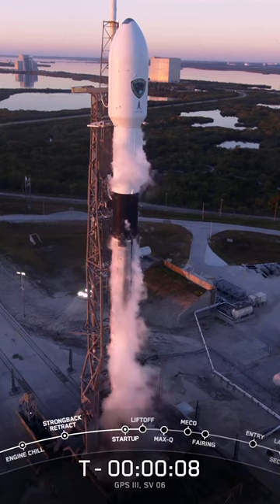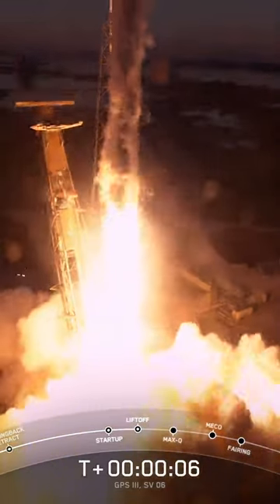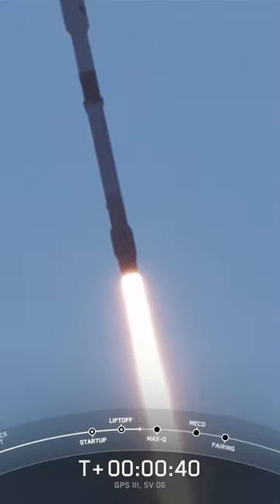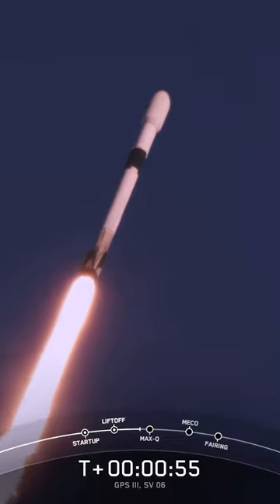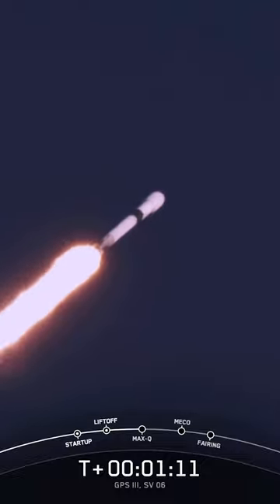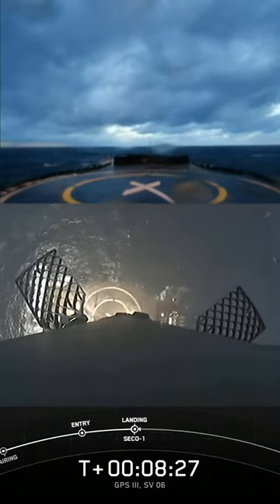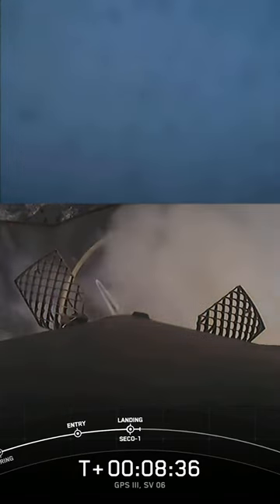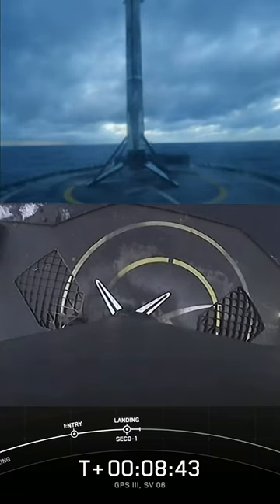LAUNCH & LANDING: SpaceX Falcon 9 GPS-III-SV06 Mission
SpaceX launched the GPS III Space Vehicle 06 mission on Wednesday, January 18 at 7:24 a.m. ET, from Space Launch Complex 40 (SLC-40) at Cape Canaveral Space Force Station in Florida.

This was the second launch and landing for this Falcon 9 first stage booster, which previously supported the launch of Crew-5.